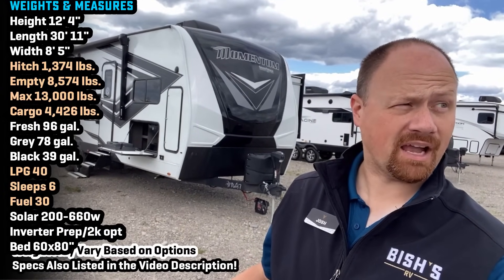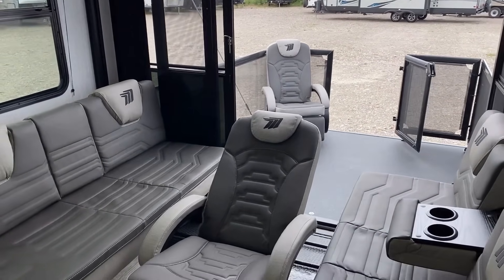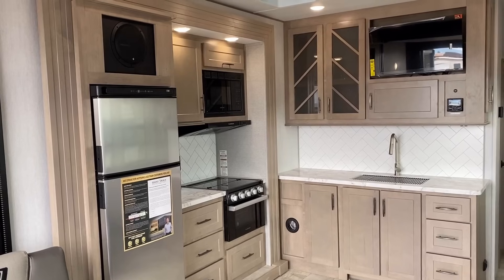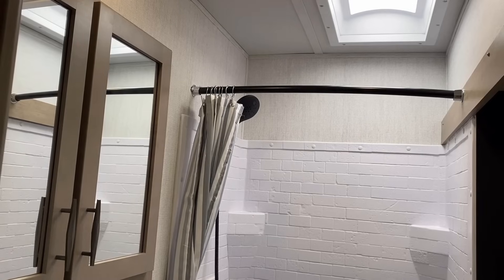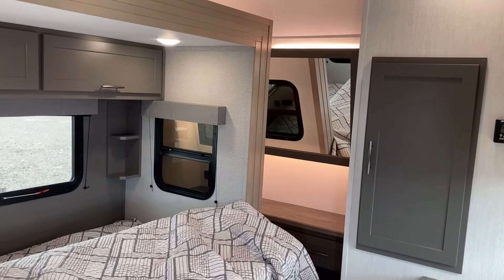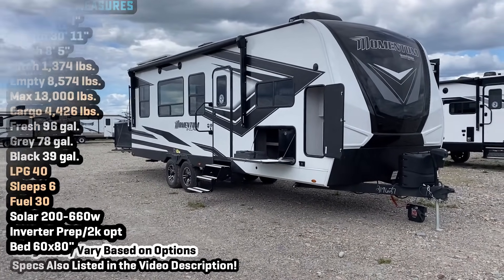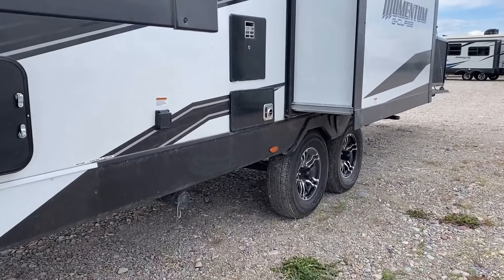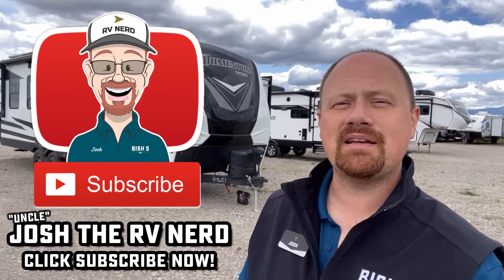Shocked How Greatly I LIKED This RV!! 2023 Momentum 25G Travel Trailer by Grand Design RV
2023 Momentum 25G Toy Hauler Travel Trailer by Grand Design RV

Sliding in JUST under 31ft this toy hauler packs some SERIOUS punch in shorter length! True queen bed slide AND a kitchen slide give it surprising destination space while still offering impressive loading area, holding tanks, and cargo capacity!

Shown today with their Solar Pack Plus this RV's standard 200w solar package has been bumped up to a 660w total bundle (Dual 330w panels) plus it gains a handy 2,000w inverter while still maintaining its 4,000w onan generator!

Weights & Measures:
Empty 8,574 lbs.
LPG 40
Sleeps 6
Fuel 30
Solar 200-660w
Inverter Prep/2k opt
Bed 60x80"

00:00 RV Overview
03:19 Stepping Inside
05:00 In from the Patio
06:05 Kitchen
08:00 Bathroom
08:55 Bedroom
11:28 Road Mode
14:09 Exterior
18:42 Subscribe Now for more!